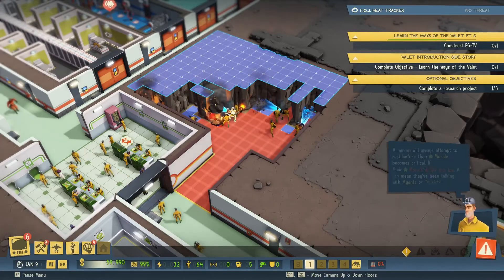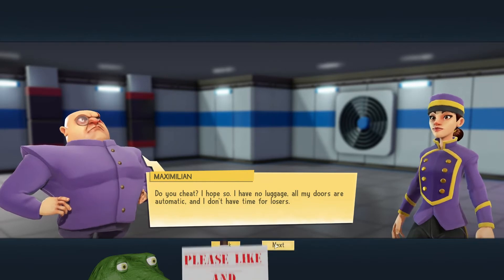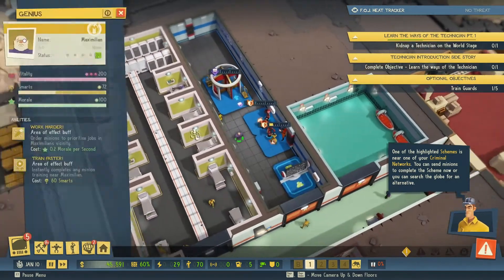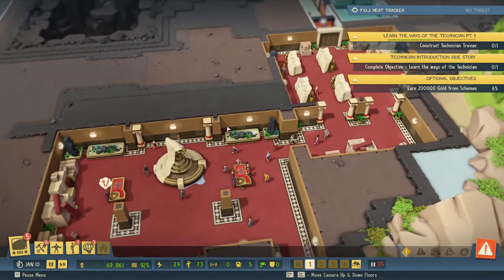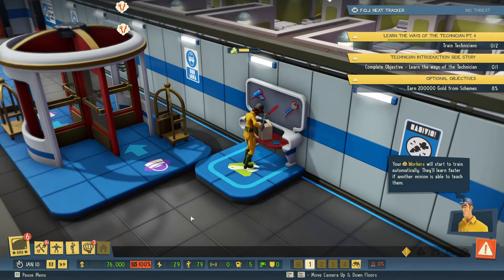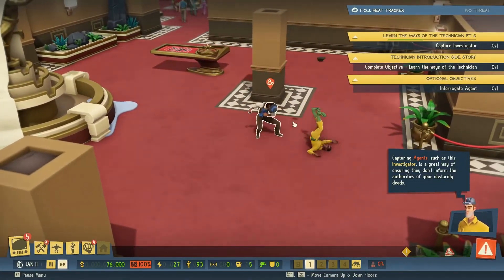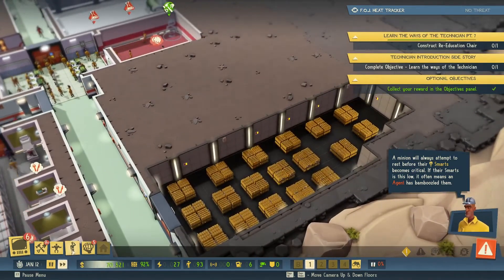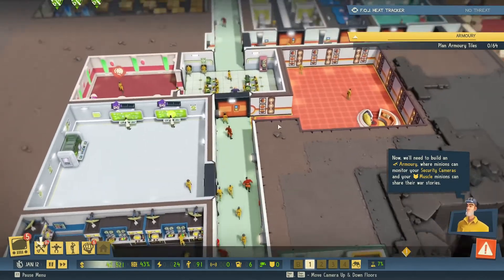Evil Genius 2 - World Domination - Lets take over the world - part 6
Technitians are the next minion to enter our lair!